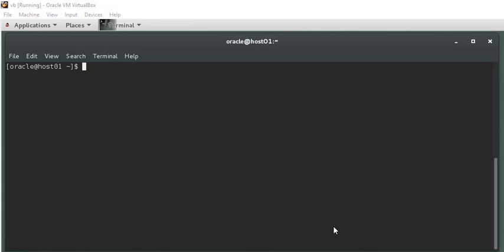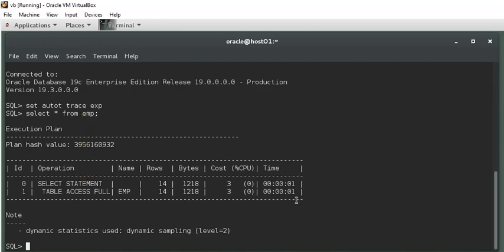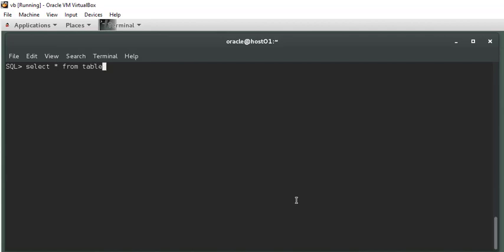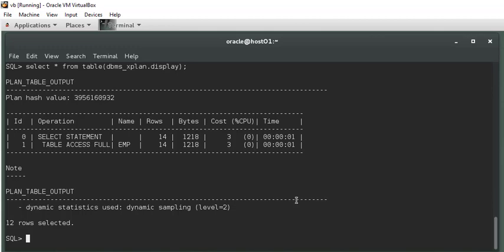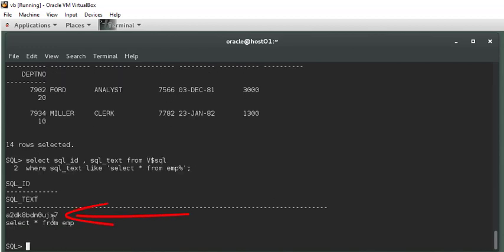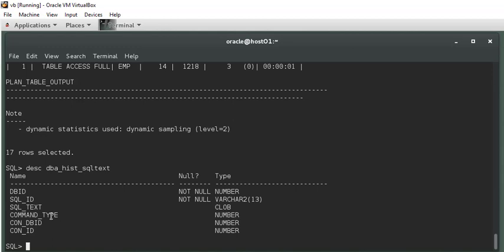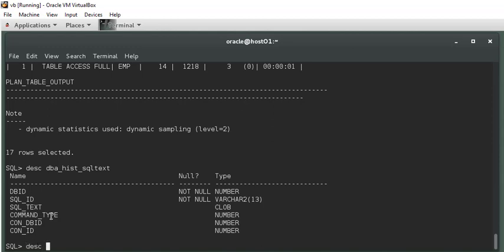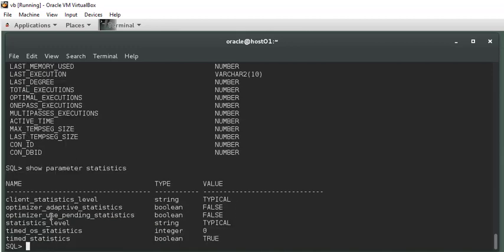North India Chapter Quick Tip Series(Vol 12)- How to see Execution Plan (Aman Sharma Oracle ACE)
In this video tutorial, Aman Sharma(Oracle ACE) explains and demonstrates different ways to see a query's execution plans.

An execution plan is the way a query executes and for performance issues, it's important to check it. There are various methods to see an execution plan i.e. SET AUTOTRACE, Using DBMS_XPLAN package and using the views $SQL_PLAN_STATISTICS and V$SQL_PLAN_STATISTICS_ALL. Also, using SQL Tracing we can check the plan of a query. In this video, SQL Tracing is not shown.

For other videos published by North India Chapter team, please check our play lists of Webinars and Quick Tips.

Thanks
North India Chapter team